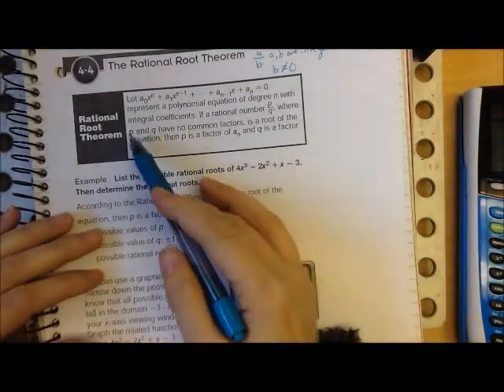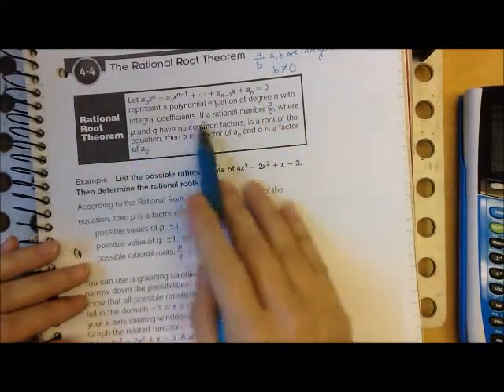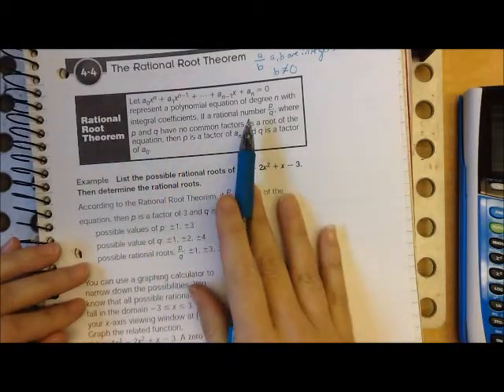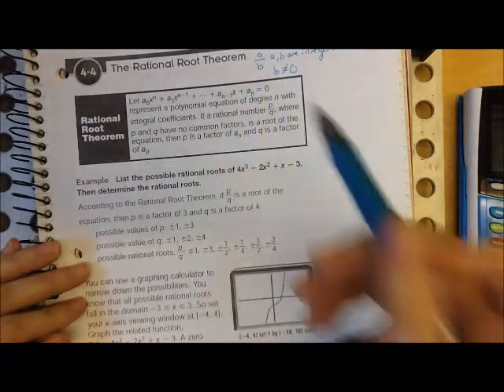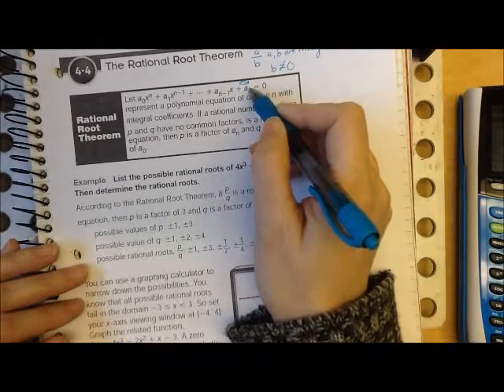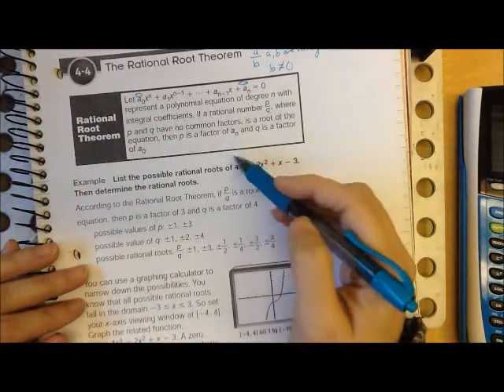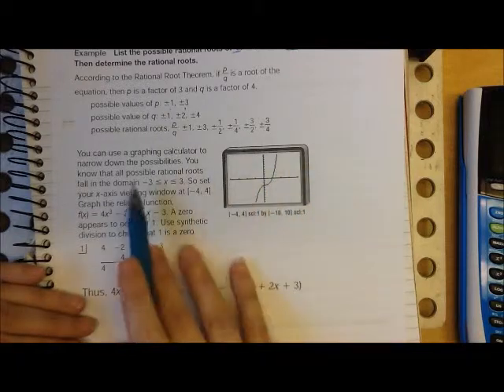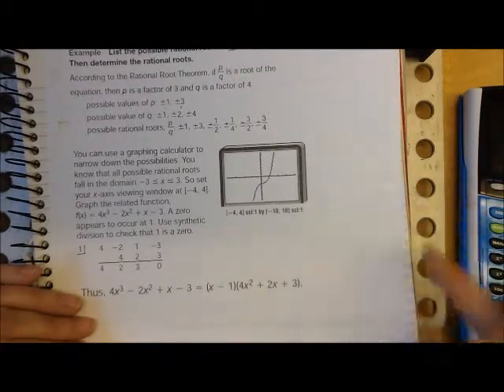4-4 Rational Root Theorem